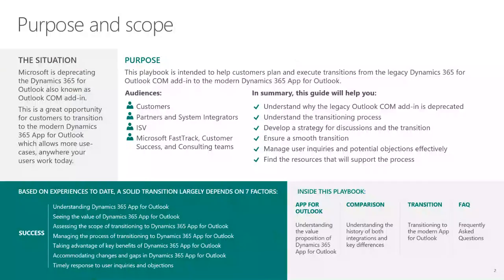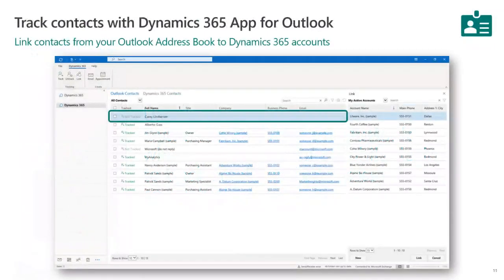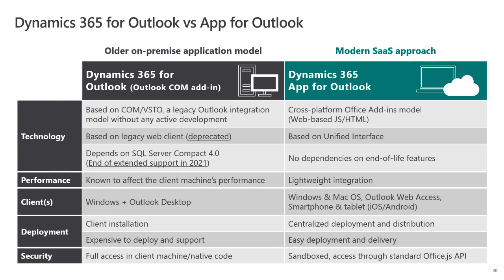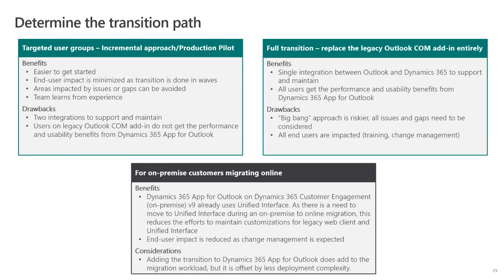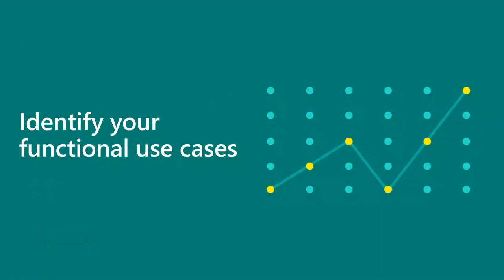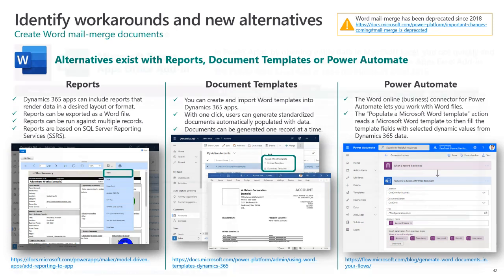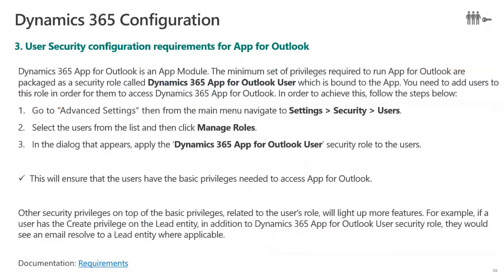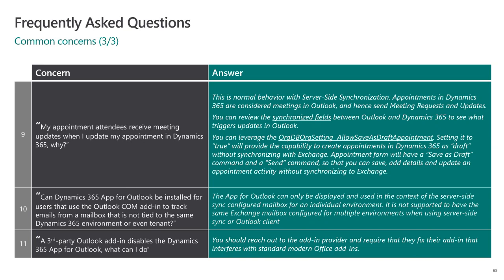Dynamics 365 & Power Apps: The Future of Outlook Integration Tech Talk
This TechTalks deliver in-depth on-demand sessions on specific capabilities, guidance on implementations, tools, and best practices delivered by an architect to accelerate your Dynamics 365 journey.

If you are an organization that is currently using the Dynamic 365 for Outlook (also referred to as Outlook COM Add-in) now is the time to make the move to Dynamics 365 App for Outlook.

Microsoft have released a final retirement date of October 1, 2020 and this tech talk session will cover the following topics:
  - Understand why the legacy Outlook COM add-in is deprecated
  - Understand the transitioning process
  - Develop a strategy for discussions and the transition
  - Ensure a smooth transition
  - Manage user inquiries and potential objections effectively
  - Find the resources that will support the process